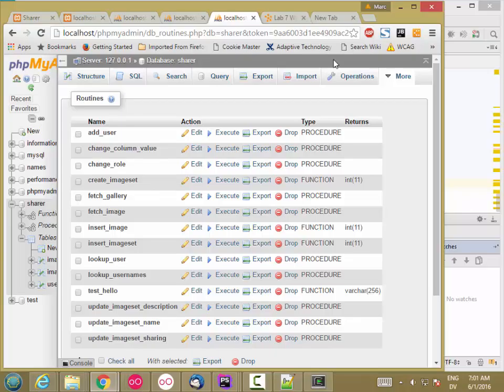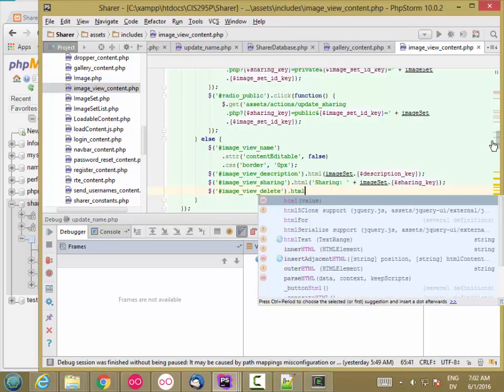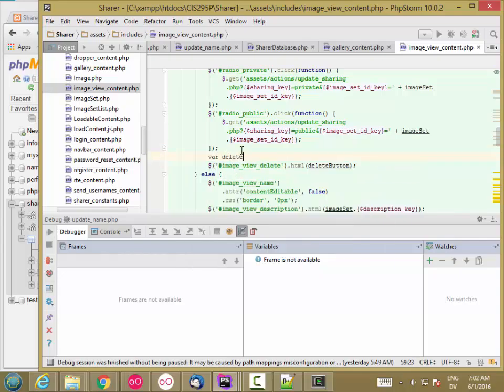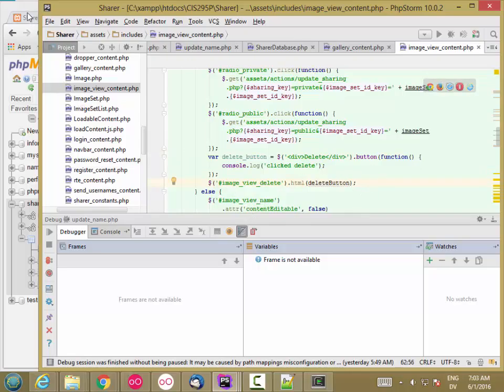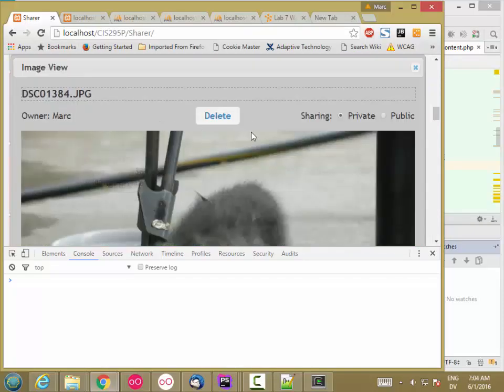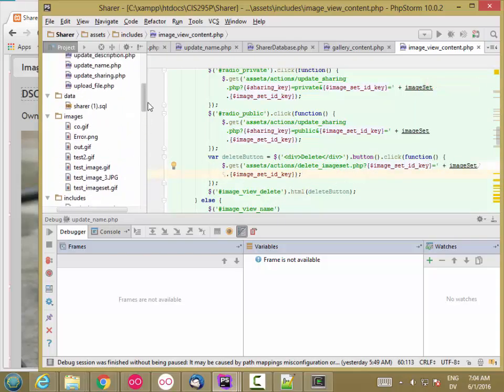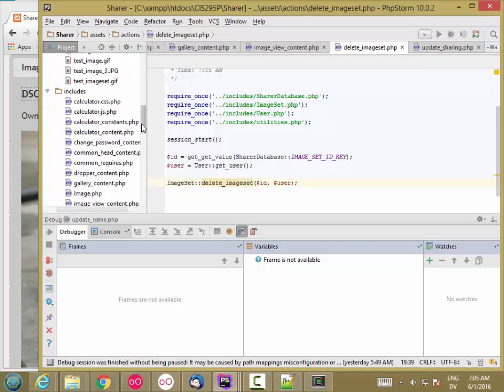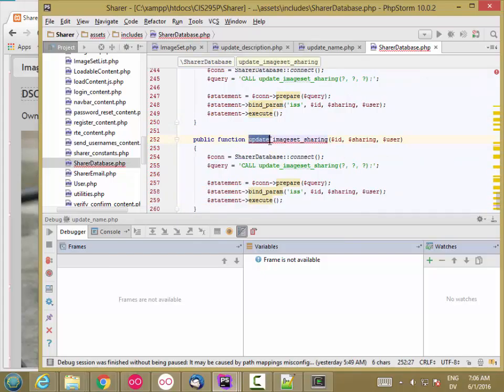295P DeleteImageSetFrontEnd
CIS 295P - Delete Image Set Front-End. Front-end support for deleting ImageSets.